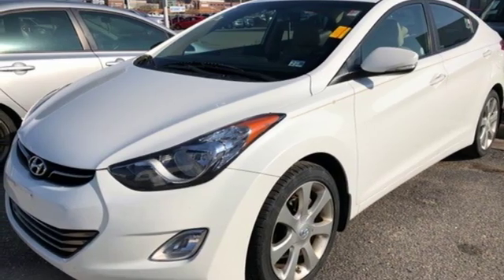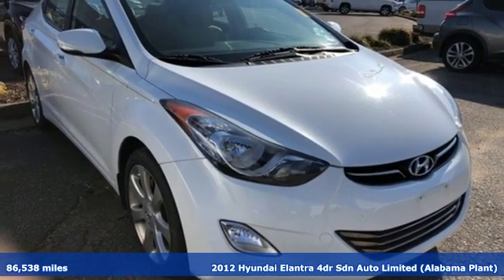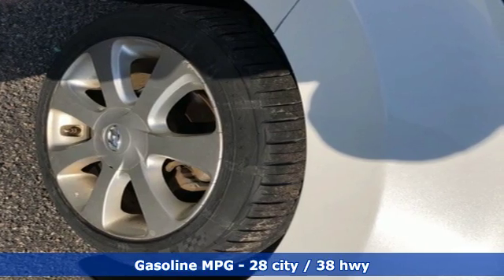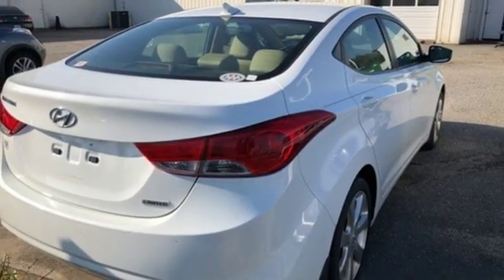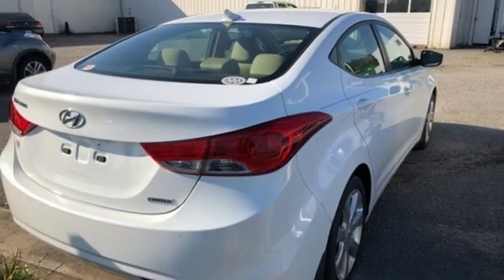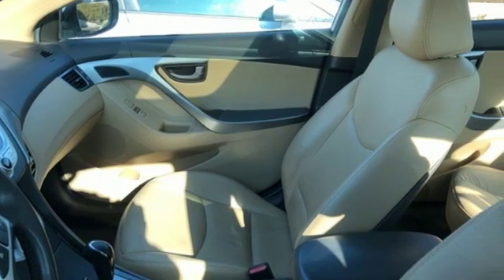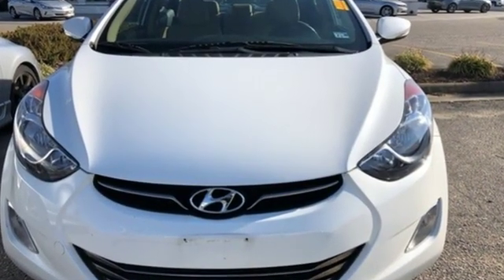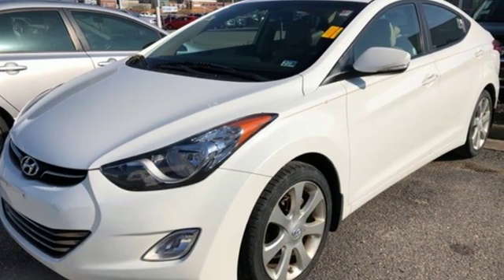Used 2012 Hyundai Elantra Chesapeake VA Norfolk, VA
Year: 2012
Make: Hyundai
Model: Elantra
Trim: Limited
Engine: 1.8L 4-Cylinder DOHC 16V Dual CVVT
Transmission: 6-Speed Automatic with Overdrive
Color: White
Interior: beige
Mileage: 86538
Stock #: 19P2352
VIN: 5NPDH4AE1CH147205
CARFAX One-Owner. Clean CARFAX. Certified. Shimmering White 2012 Hyundai Elantra Limited FWD 6-Speed Automatic with Overdrive 1.8L 4-Cylinder DOHC 16V Dual CVVT One Owner, Local Trade, Sunroof/Moonroof.LEATHERbrbrRecent Arrival! Odometer is 19587 miles below market average! 28/38 City/Highway MPGbrbrCertification Program Details: Type your description here Awards:br * 2012 KBB.com 10 Best Sedans Under $25,000 * NACTOY 2012 North American Car of the Year * 2012 KBB.com 10 Best Green Carsbrbrbr*Every Internet Price includes current applicable dealer discounts. Your additional costs are sales tax, tag and title fees for the state in which the vehicle will be registered, any dealer-installed options (if applicable) and a $699 dealer processing fee (Virginia, North Carolina). Prices are subject to change, and prior sales are excluded. While every reasonable effort is made to ensure the accuracy of this information, we are not responsible for any errors or omissions contained on these pages. Please verify any information in question with the dealer.

Address:
3416 Western Branch Blvd